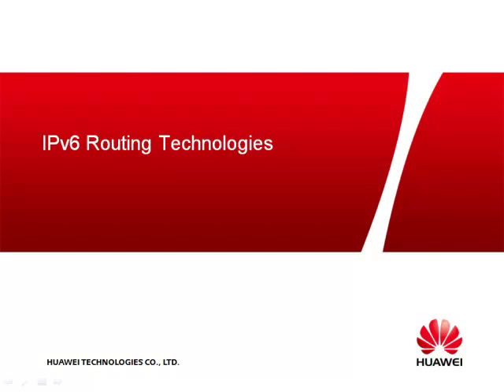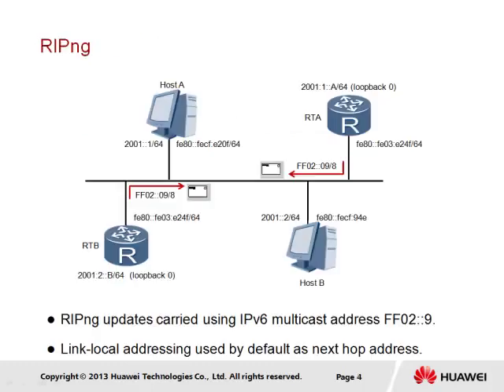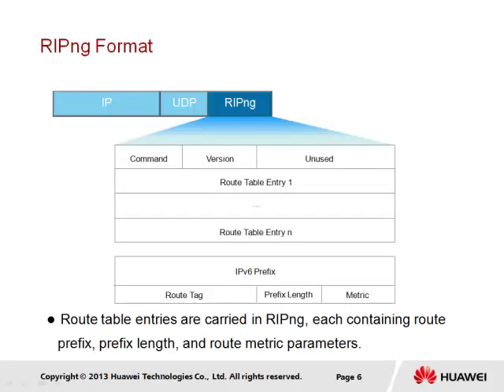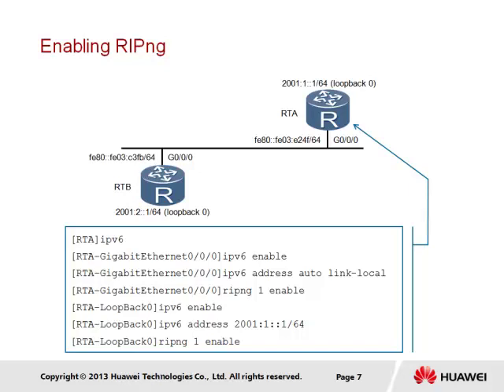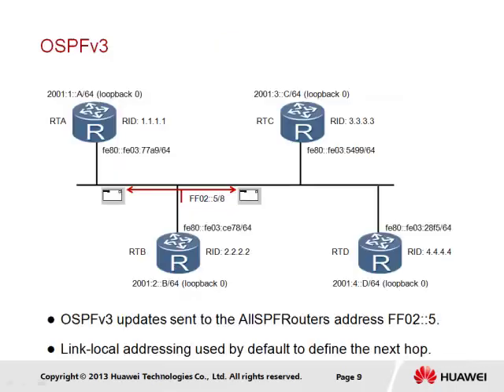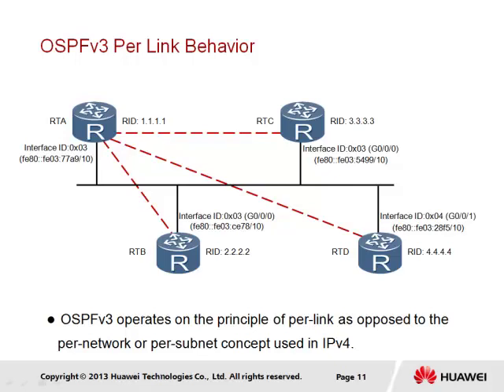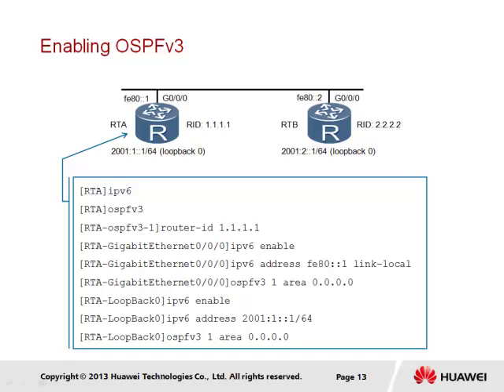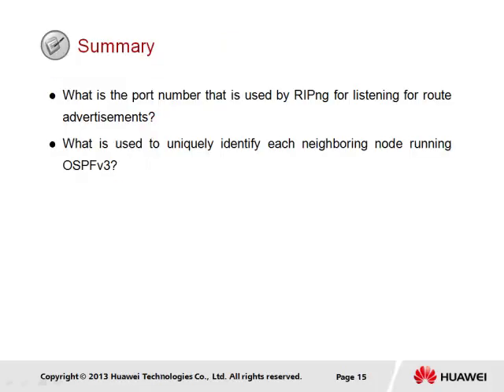huawei intermediate training certification(4)